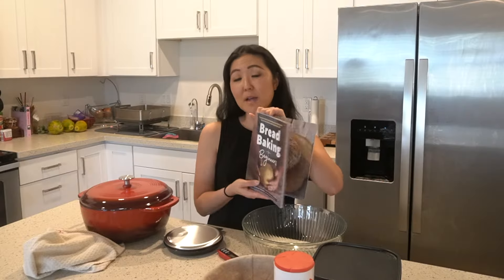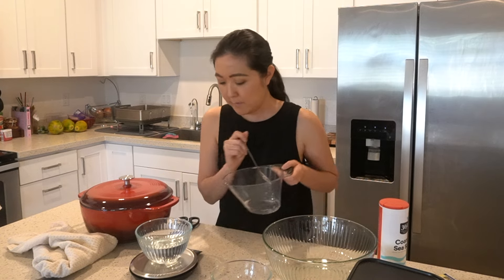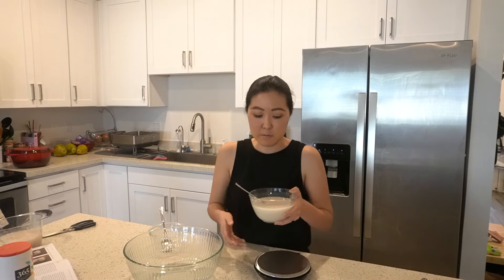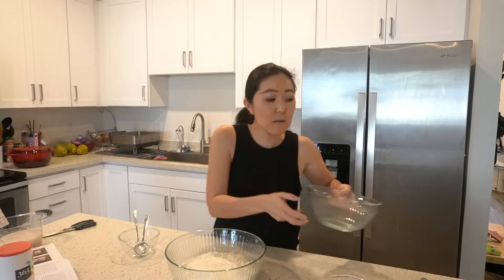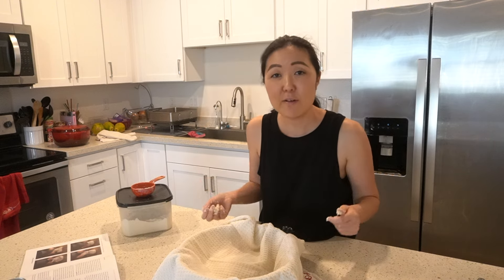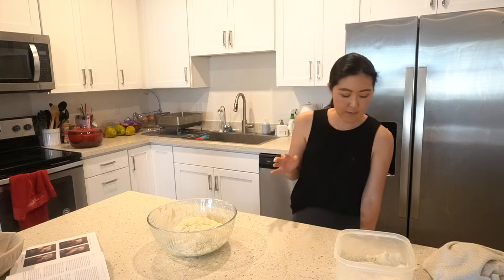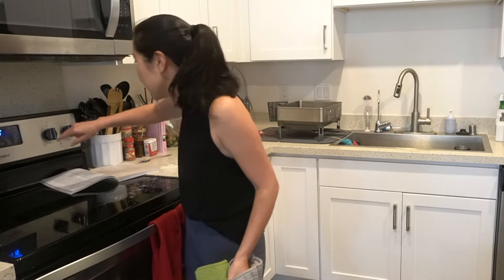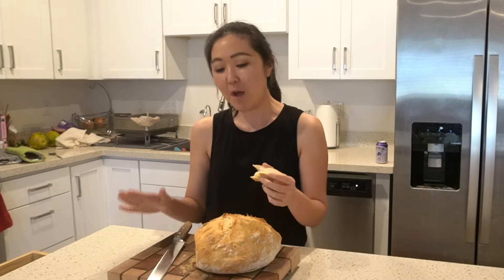I Made My First Loaf of Bread, Easy Rustic Bread Recipe Only 4 Ingredients!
Hi Everyone!
Today, I made my first loaf of bread!  Hope you guys enjoy!

Bread Recipe That I Used:
8 g instant yeast
375 g water
500 g all purpose flour
10 g salt

DJI OM 5 Smartphone Gimbal Stabilizer